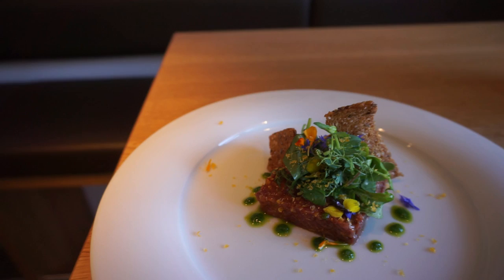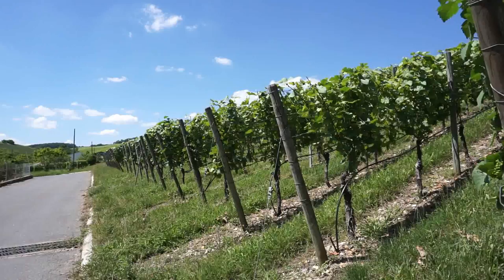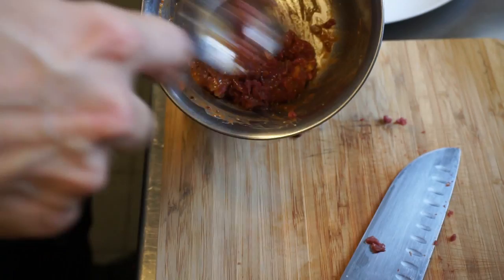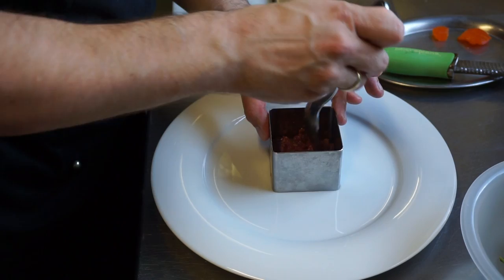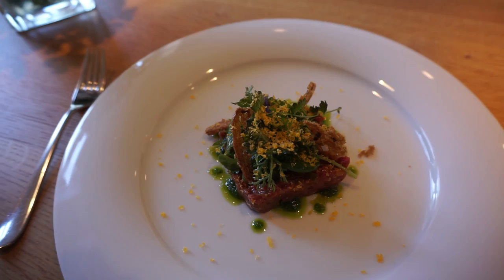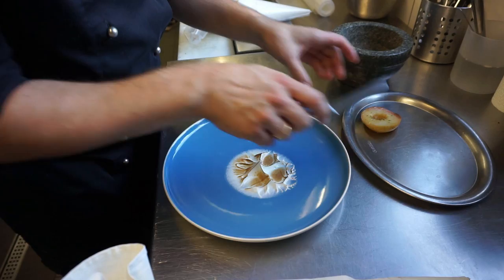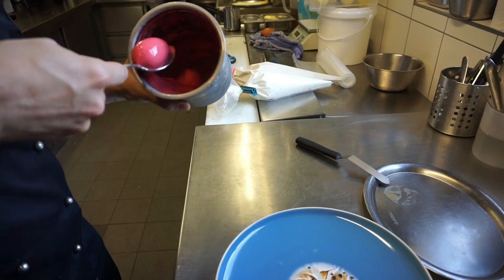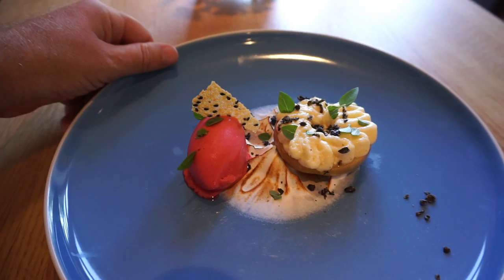Haute Cuisine in Germany : restaurant Reb Gut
Whilst touring I like to try regional specialities and when I was in Lauda on the Tauber, the restaurant RebGut was recommended to me. This restaurant and hotel is really unique.  Like many restaurants it only uses fresh regional produce, however it offers them in a very original and modern way.  The menu depends on what is seasonably available and in order to give the best it offers something different every night although there is not much choice as such!  Chef Christian Hedderich told me about what he was doing before allowing me to film and taste the food he makes.